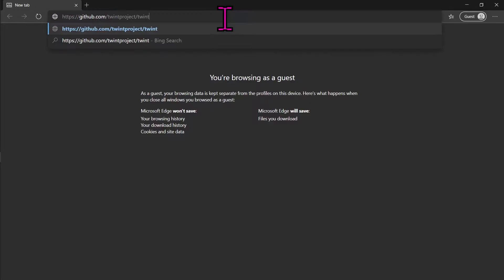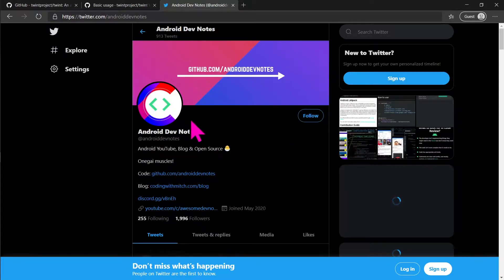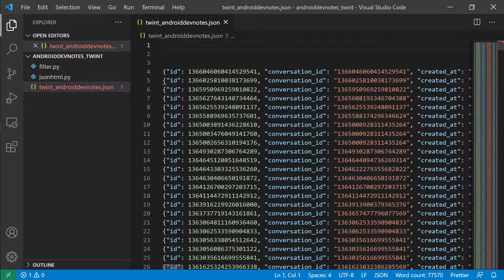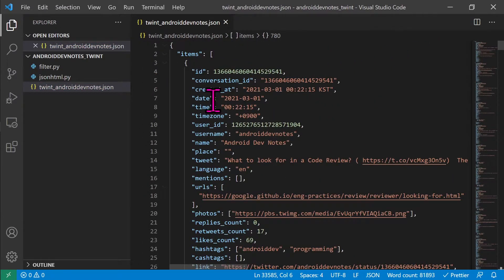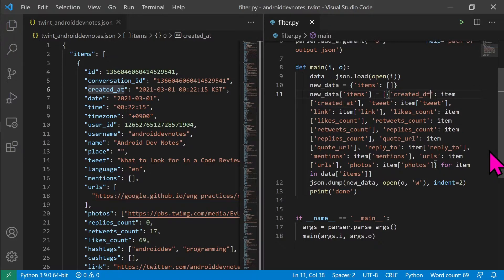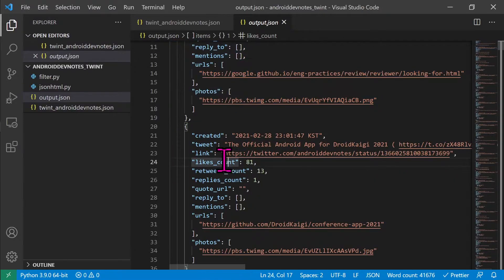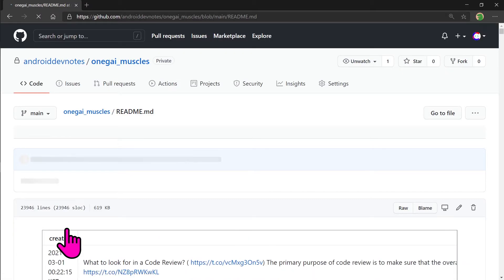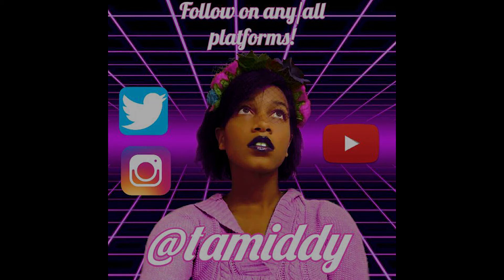Scrape Twitter data into a beautiful HTML Table using Twint with No API Key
Narrated by tamiddy

This tutorial shows how to scrape your tweets by date or year using the opensource project Twint. No API key is required.

Later on, the tutorial shows a way to convert the scraped Twitter JSON data into a beautiful HTML Table which can be used in Markdown or HTML web pages!